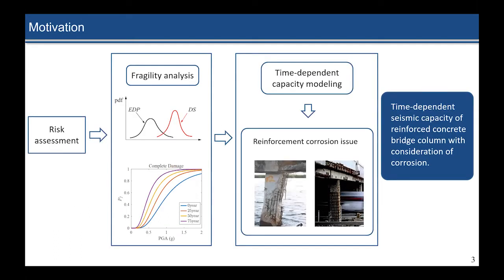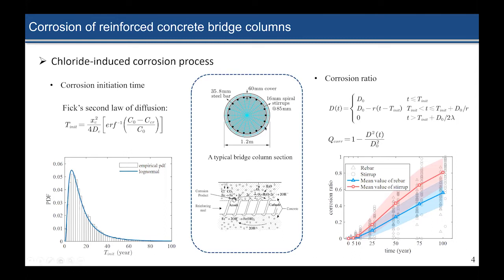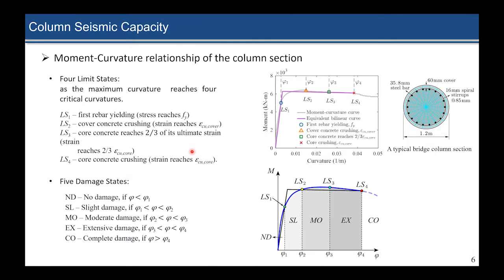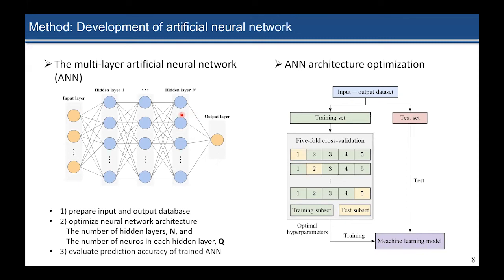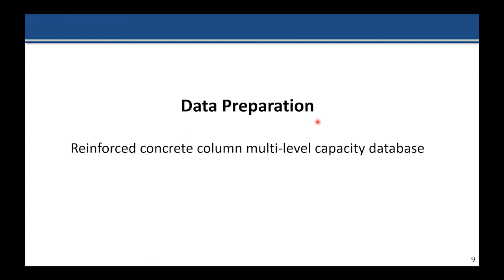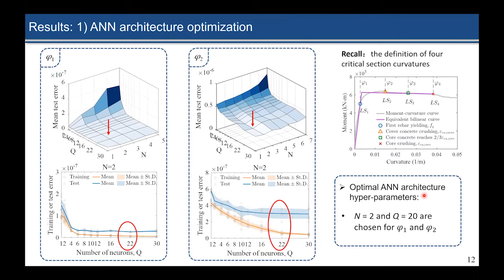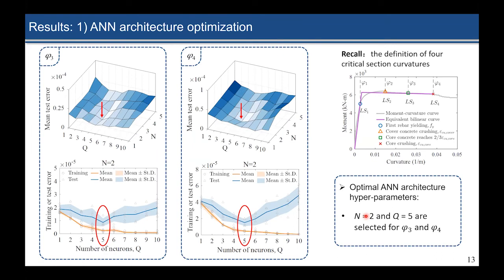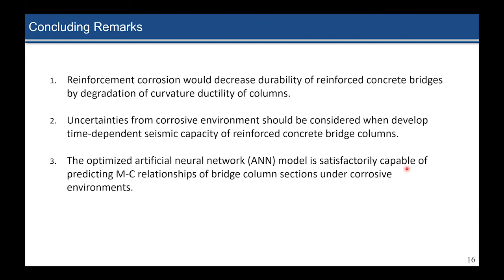Probalistic data-driven model for moment-curvature relationship of corroded bridge columns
Bo Xu discusses probabilistic data-driven model for moment-curvature relationship of corroded bridge columns using Bayesian inference-based averaging method